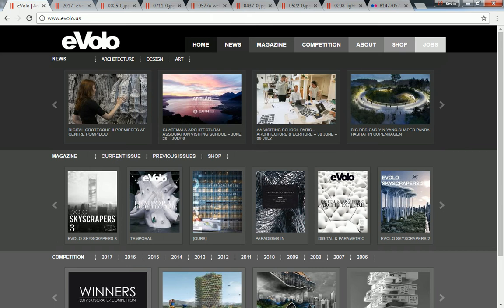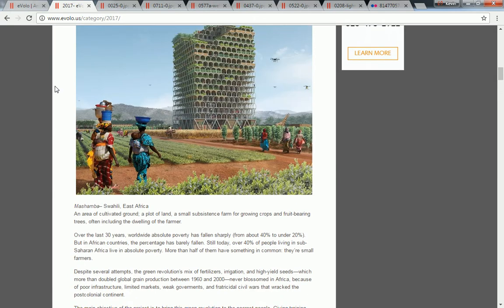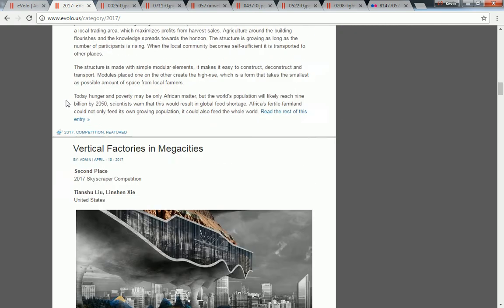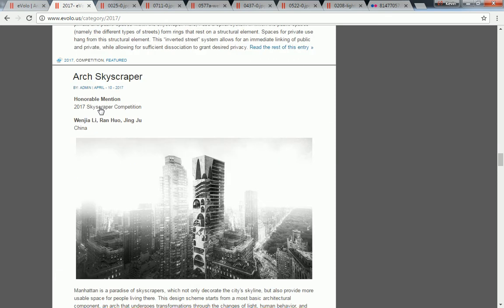72 - Grasshopper Megastructures - Introduction to Project Concept